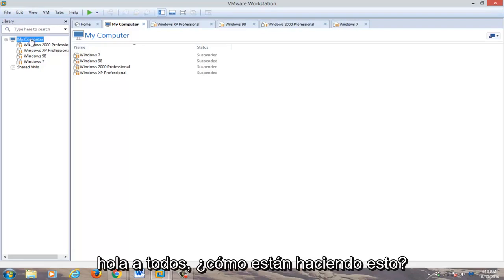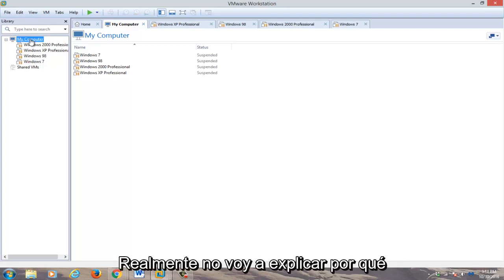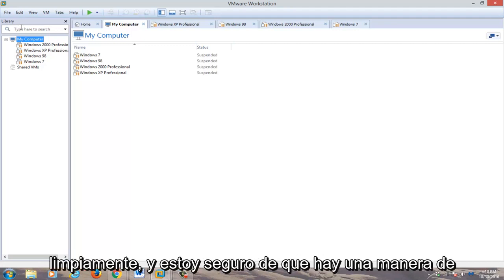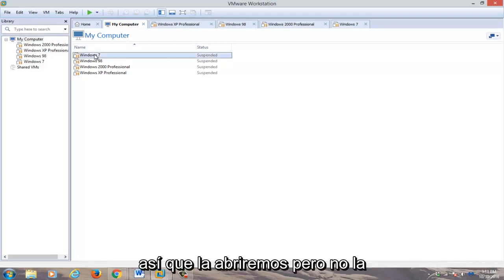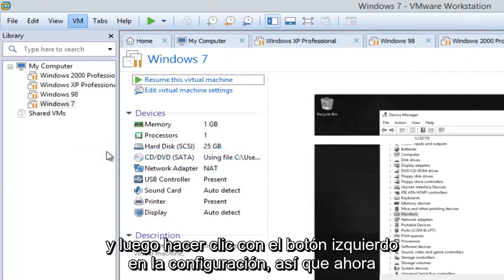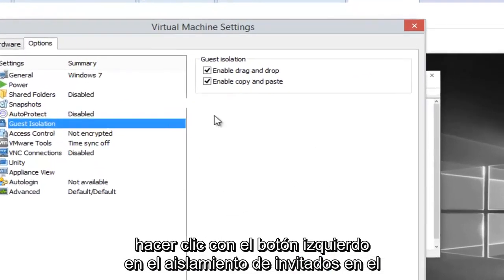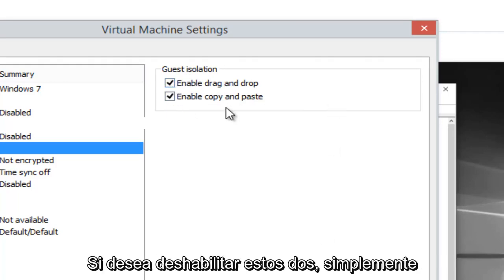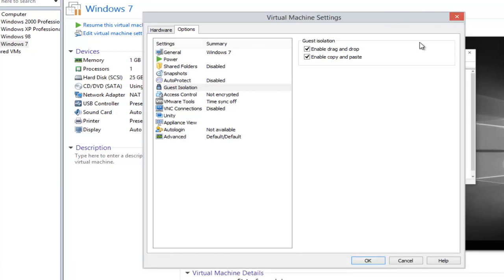¿Cómo habilitar el copiar y pegar en VMware Workstation?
Cómo habilitar la funcionalidad de copiar y pegar en VMWare Workstation.